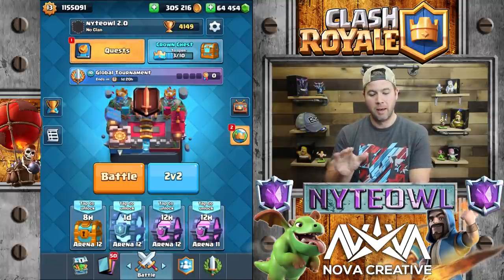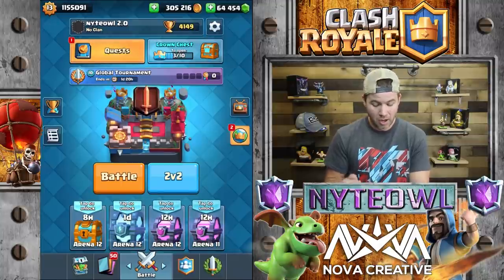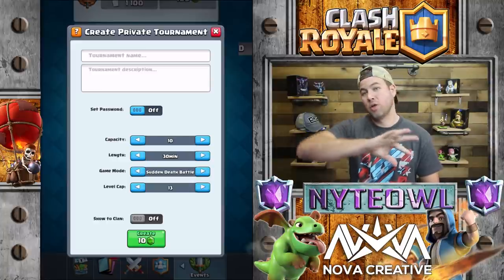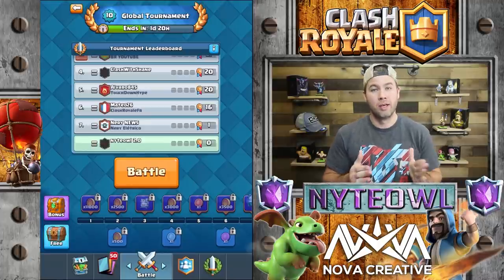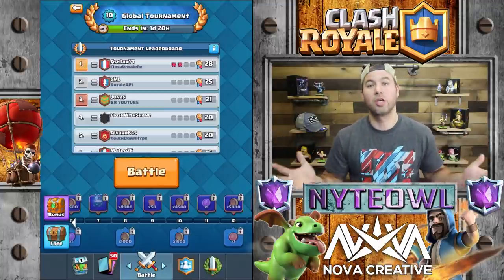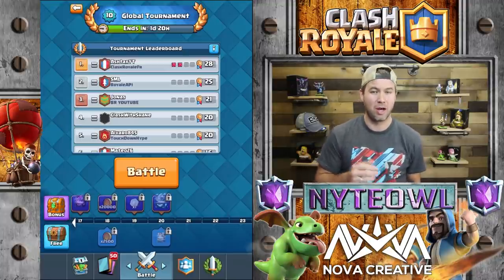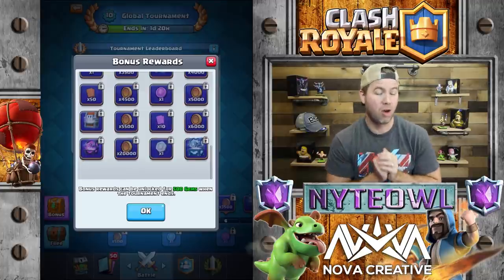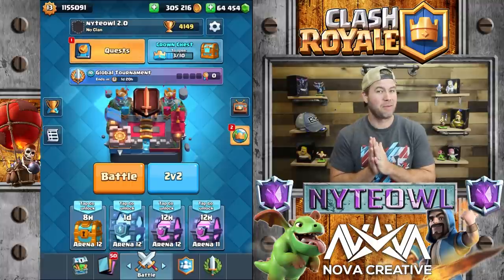HOW DO NEW TOURNAMENTS WORK? What is this NEW CHEST? Clash Royale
This new Clash Royale Update will change the game forever! This is definitely going to be one of the most feature filled updates ever!